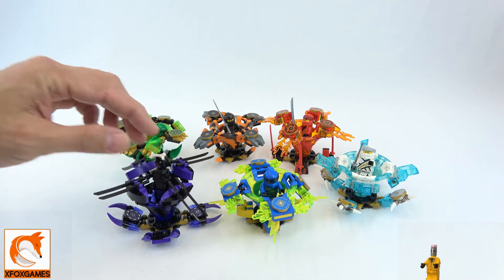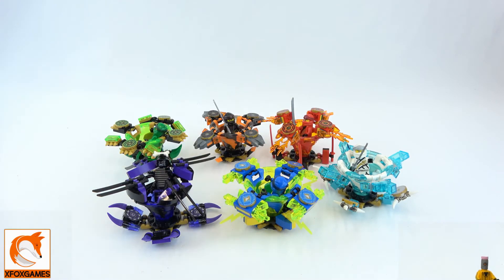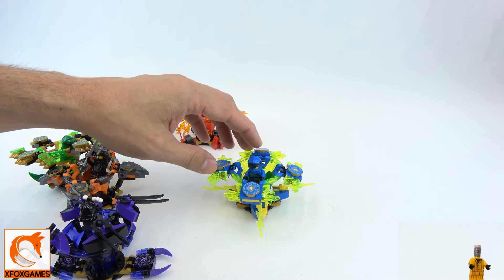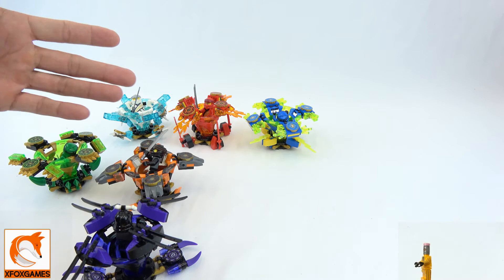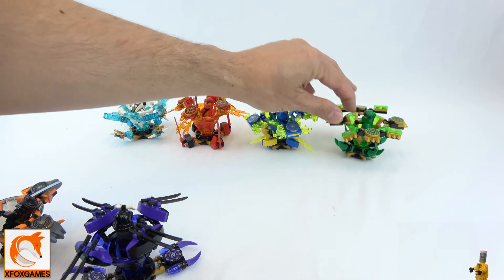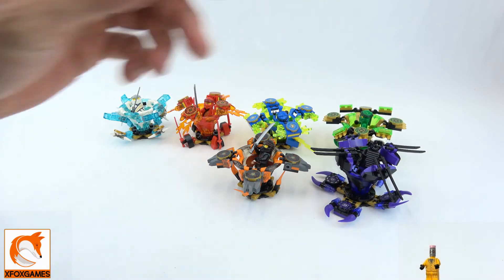LEGO Ninjago Spinjitzu Spinners Rankings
Like this video, show us some love fox fans!

What do you think about our rankings, leave in the comments your top 3 Spinjitzu spinners!